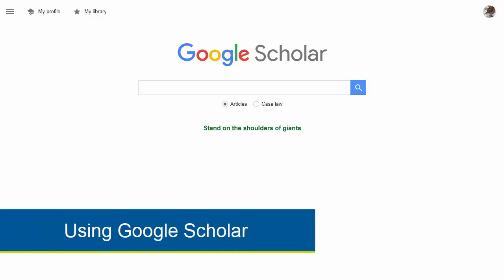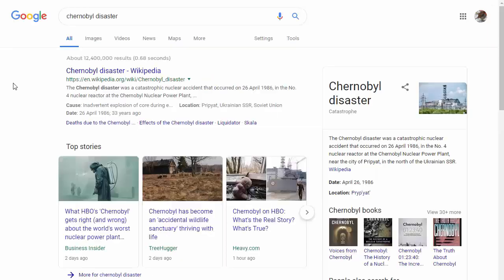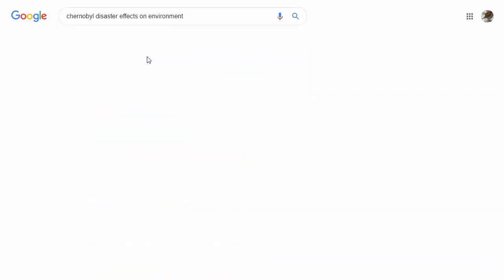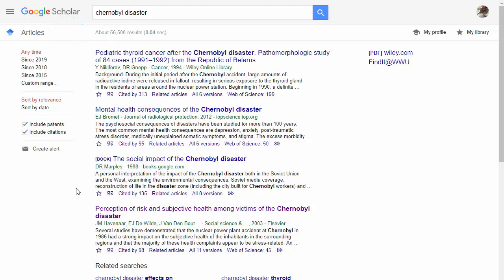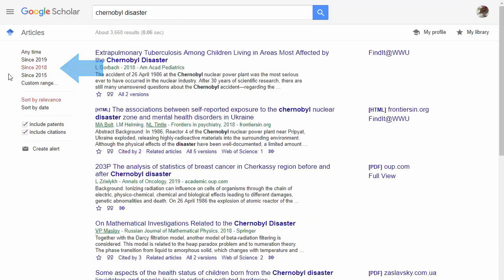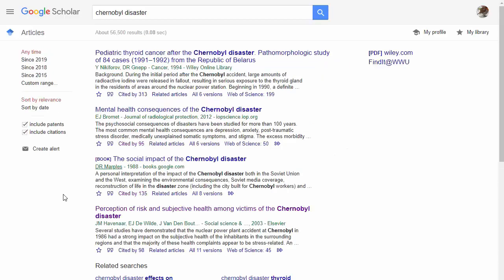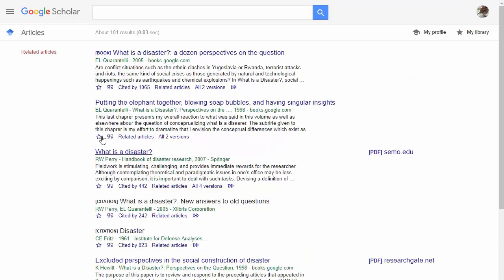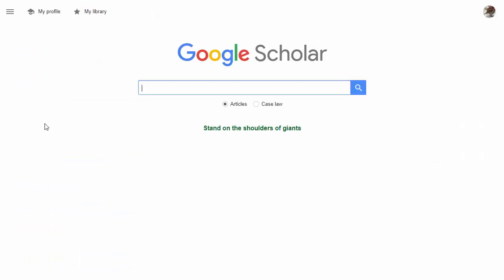Using Google Scholar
Learn how to use Google Scholar to find credible, academic sources for your research and writing projects.

This video was made on behalf of the Western Washington University Libraries for the Hacheral Research and Writing Studio. library.wwu.edu/rws